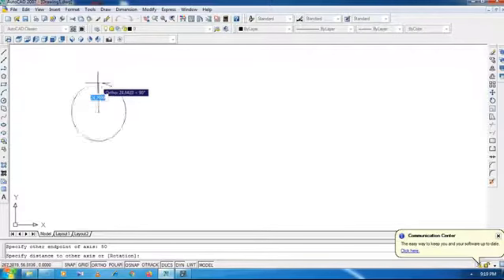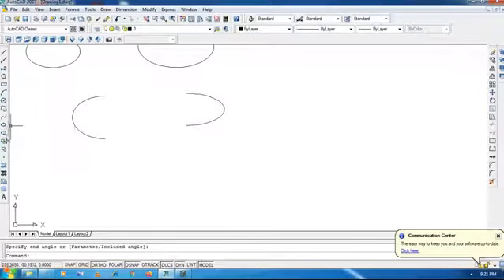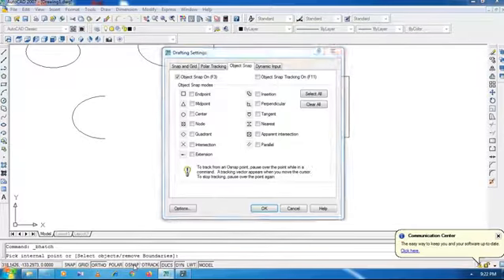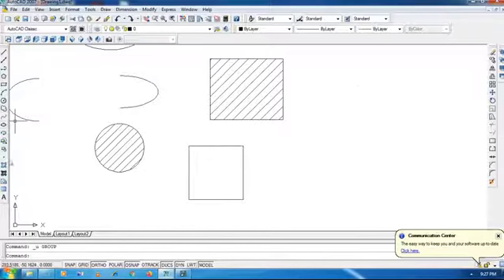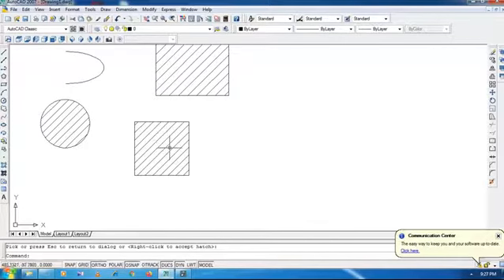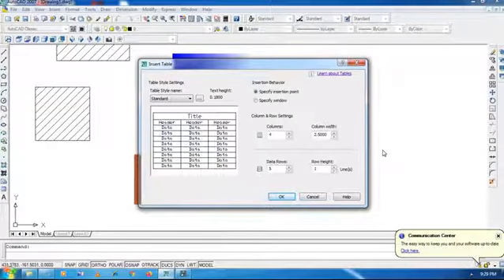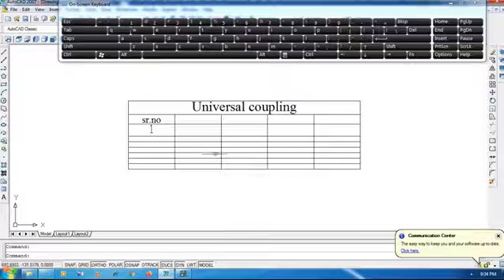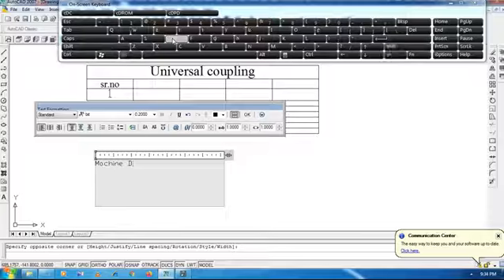AutoCAD Basic video no 7